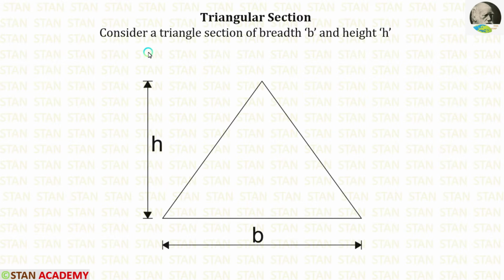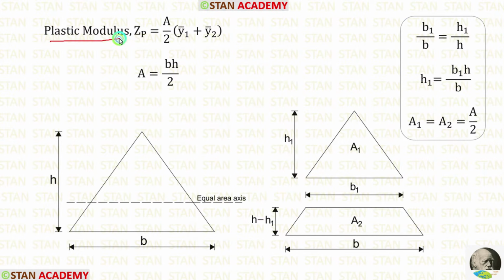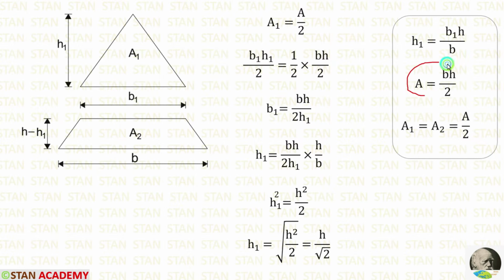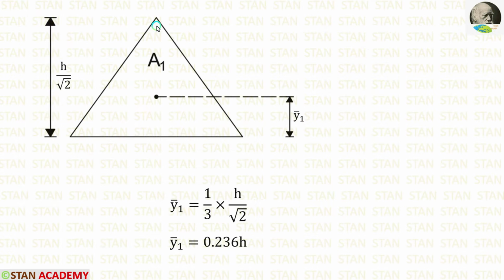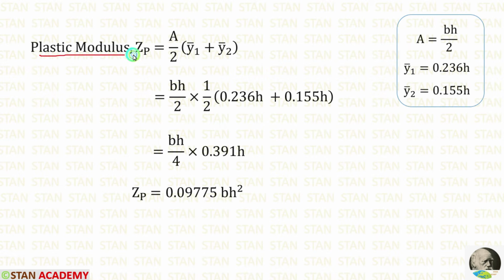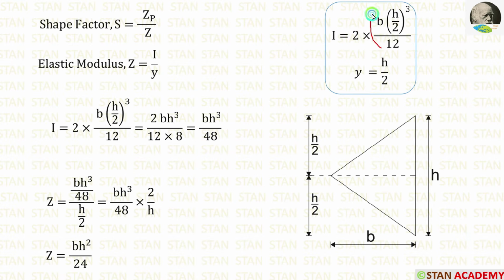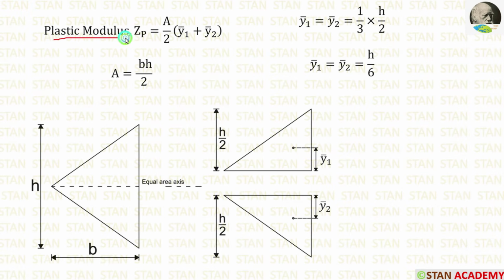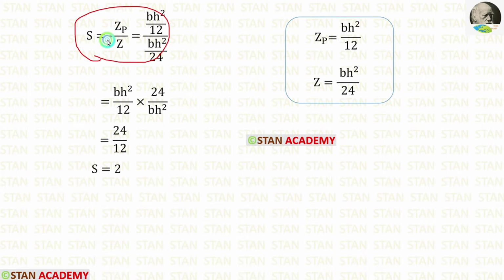Shape Factor for Triangular Section